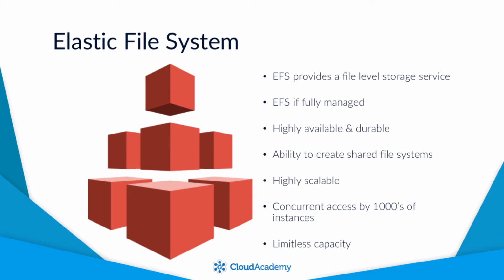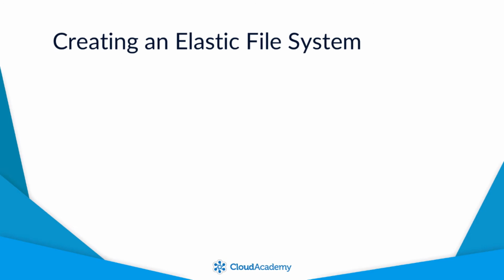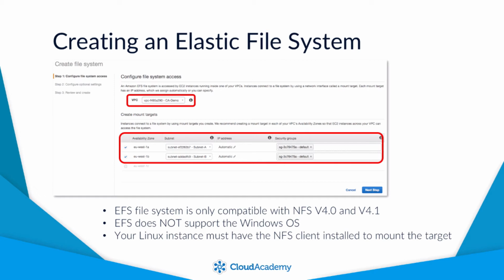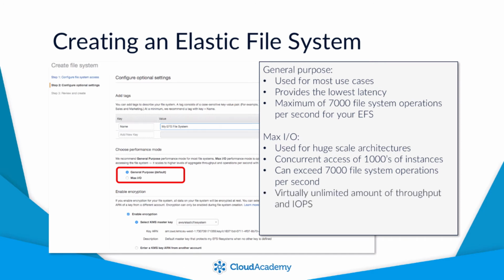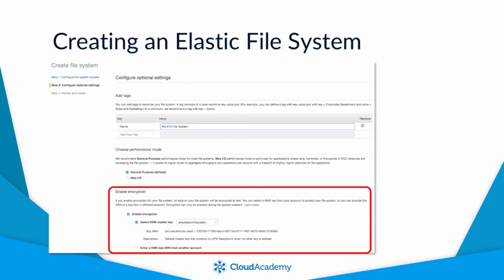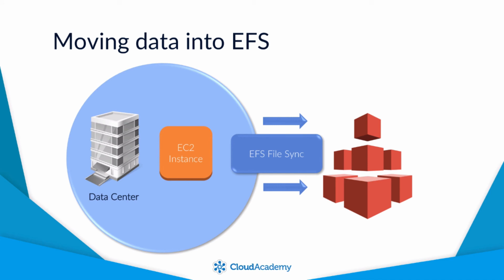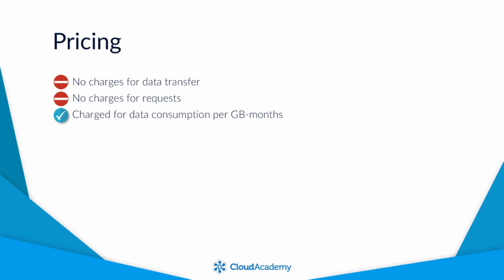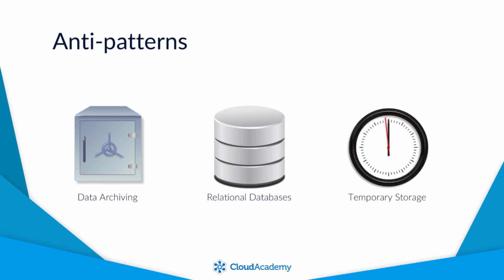Amazon Elastic File System - AWS Storage Fundamentals | Cloud Academy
AmazonElasticFileSystem, known as EFS, provides a file-level storage service, whereas the likes of EBS provided block-level storage and AmazonS3, object-level storage. EFS is a fully managed, highly available and durable service, that allows you to create shared file systems that can easily scale with your demands, and meet requests by tens, hundreds, or even thousands of ec2 instances concurrently.
Being a managed service, there is no need for you to provision file service to manage the storage elements, or provide any maintenance of those servers. This makes it a very simple option to provide file-level storage within your environment. From a capacity perspective, it's very similar to S3, in that it's seemingly limitless.

This lecture is part of our course "Storage Fundamentals for AWS". One of the core building blocks of Infrastructure as a Service (IaaS) is that of storage, and AWS provides a wide range of storage services that allow you to architect the correct solution for your needs. Understanding what each of these services is and what they have been designed and developed for, gives you the knowledge to implement best practices ensuring your data is stored, transmitted and backed up in the most efficient and scalable way. This course will focus on each of the storage services provided through AWS training and will explain what the service is, its key features and when and why you might use the service within your own environment.

Are you preparing for your next AWS certification exam? Or maybe you're just trying to understand what AWS cloud is about. Look no further, we're here to help. Start training for FREE right here on our Youtube channel

This course is part of our Learning Paths that will get you ready for the AWS Certified Cloud Practitioner exam and for the AWS Certified DevOps Engineer Professional exam